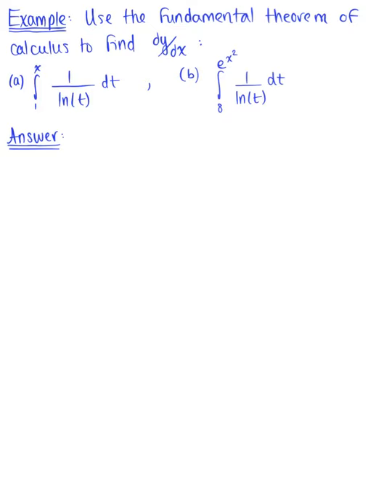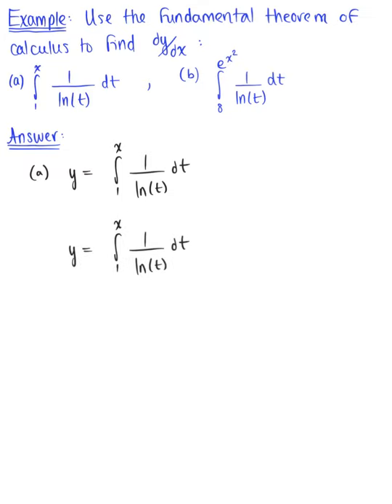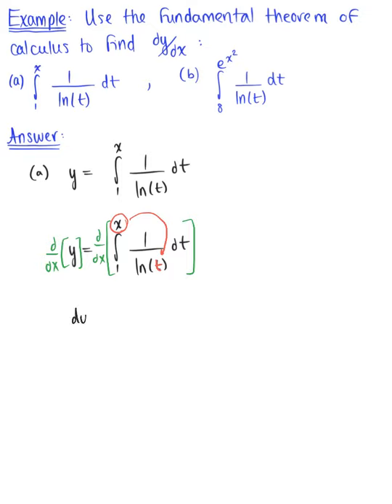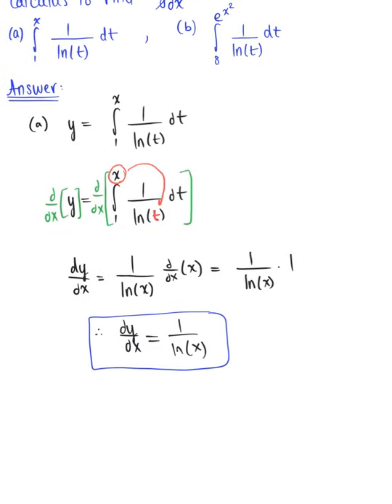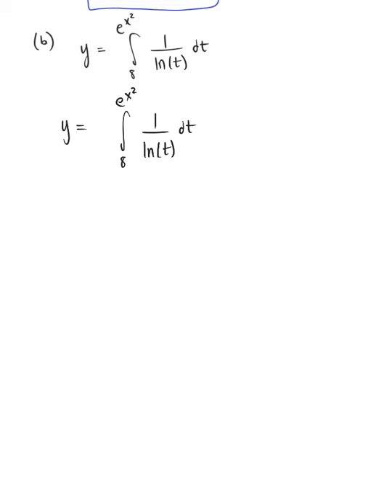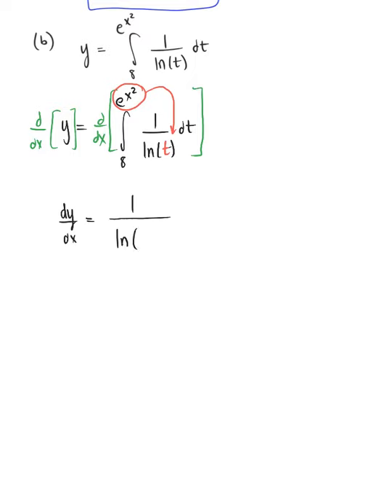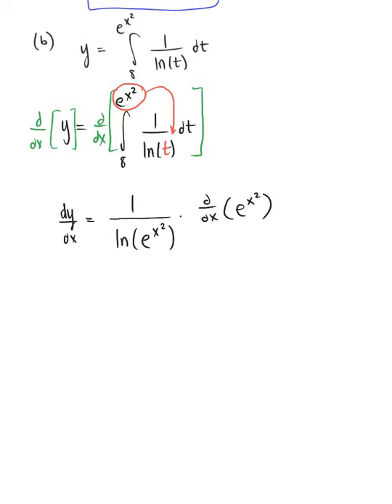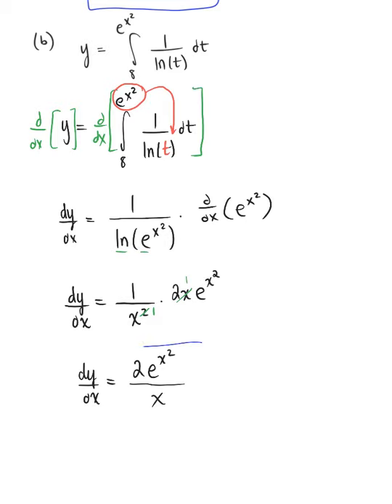The Fundamental Theorem of Calculus (Example 1)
Use the Fundamental Theorem of Calculus to Find dy/dx for the Given Functions.